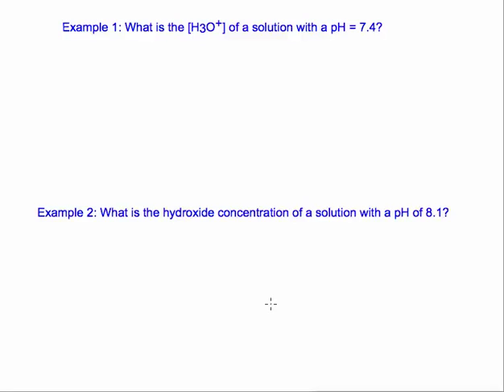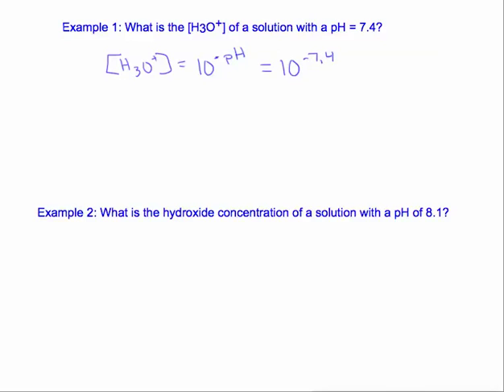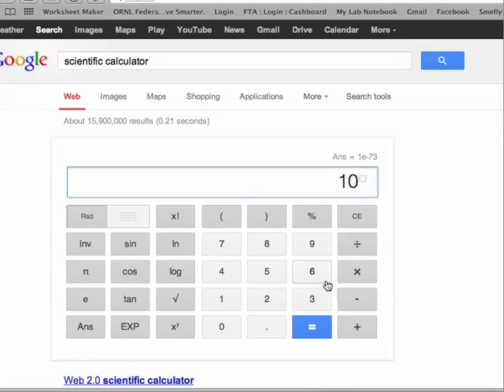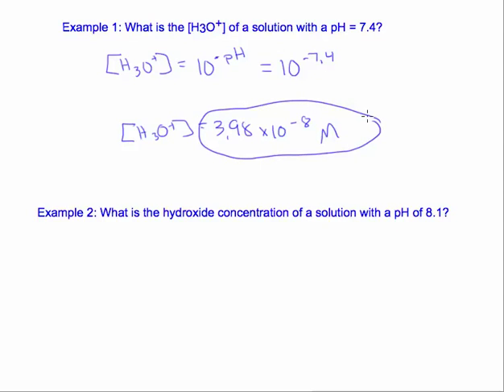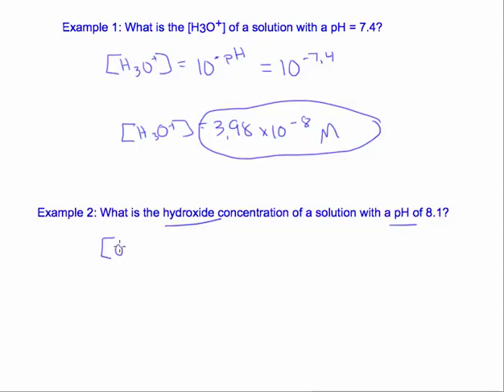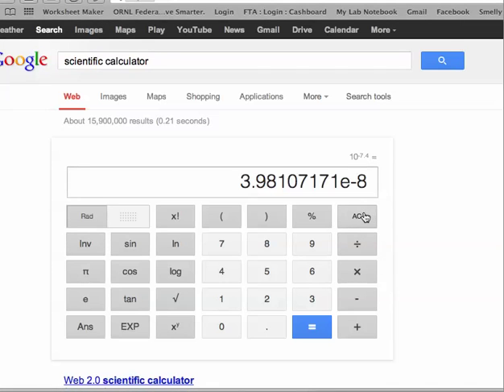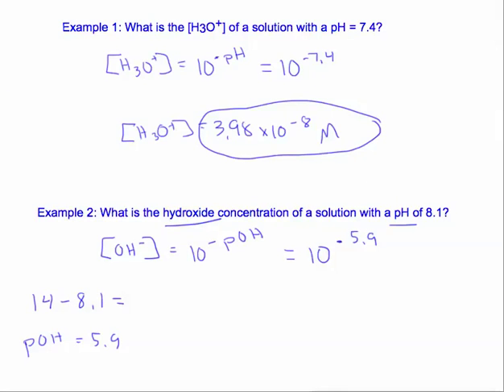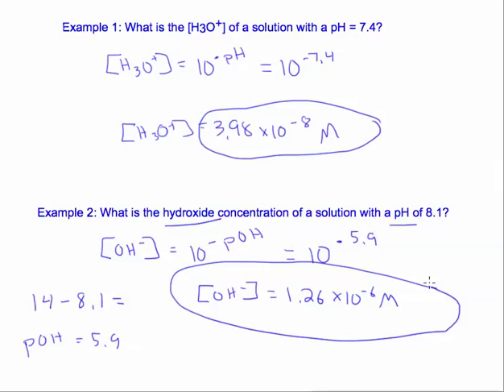13.5 Calculating Concentration from pH or pOH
Mrs. Hillesheim works through and explains how to calculate concentration from pH and pOH.